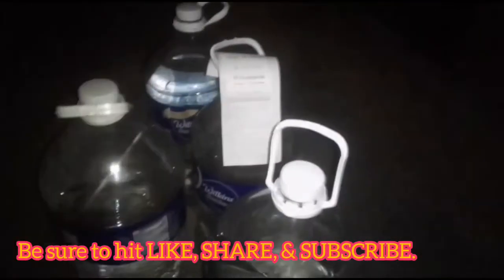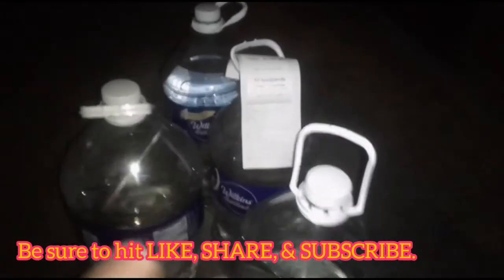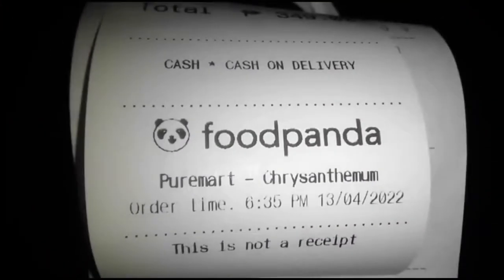Puremart - Chrysanthemum | Foodpanda Merchant Review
Just another Shops review. 😅☝🏽